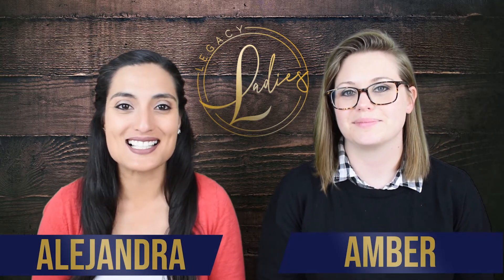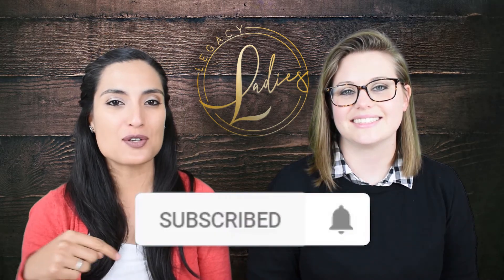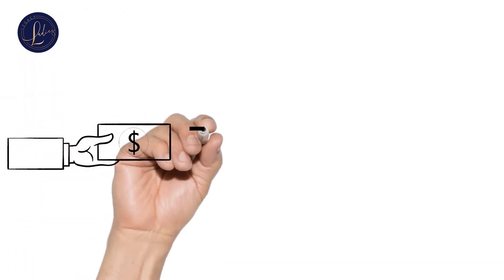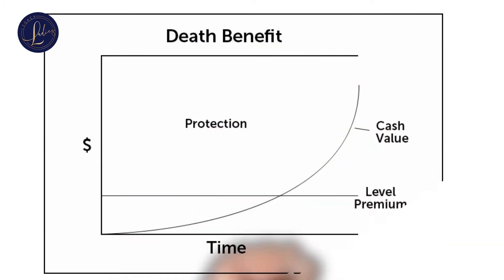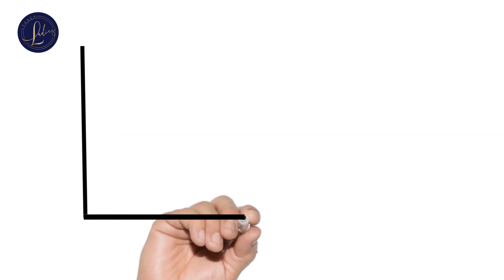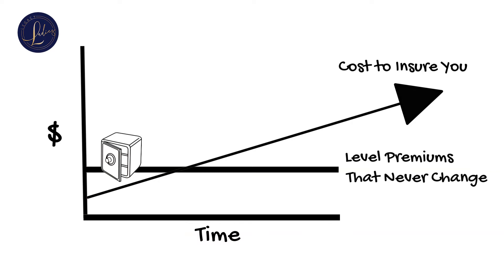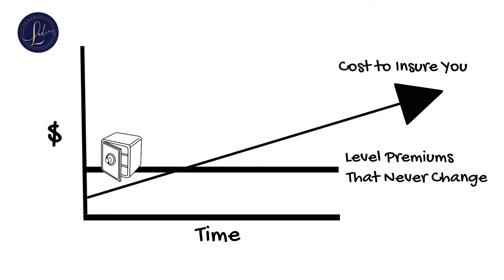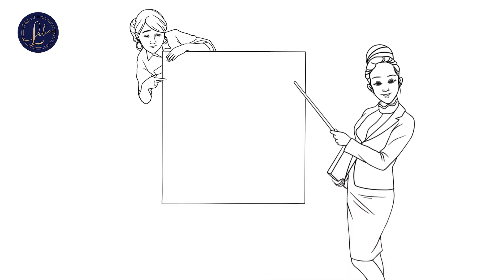Is there Cash Value inside my Final Expense Policy?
Cash Value? Huh? When you purchased your Final Expense Policy the portion called Cash Value may not have been fully explained to you. This is a very useful part of your policy that you should know more about. In this video we will cover all the basics!